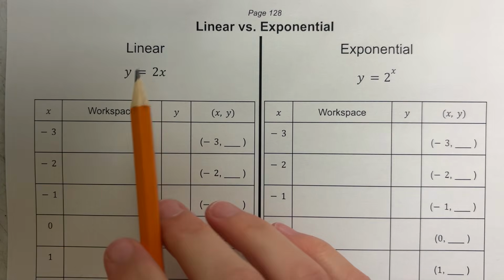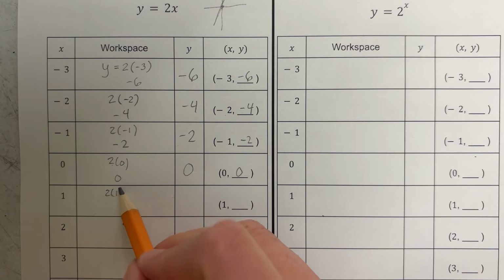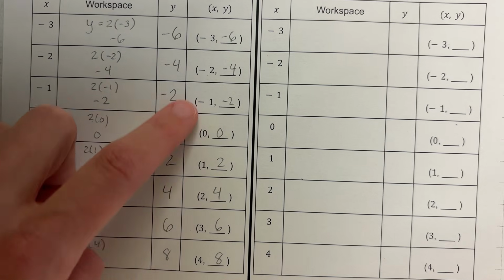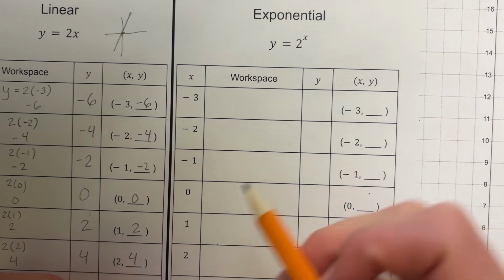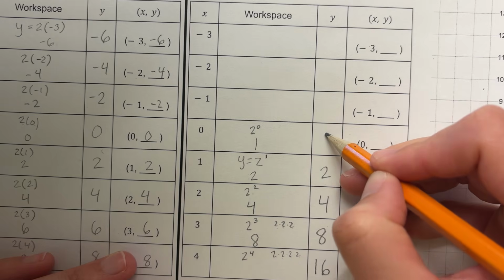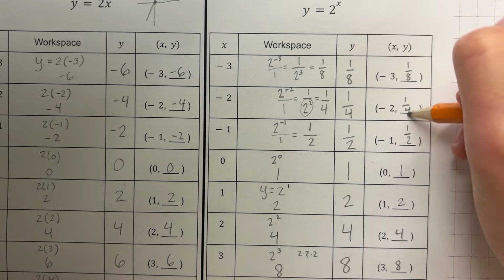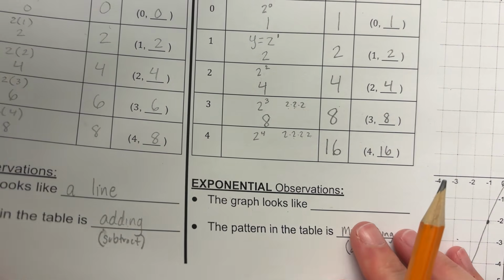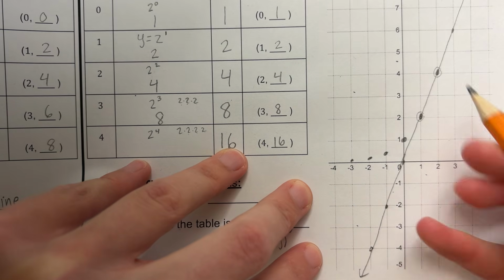Linear vs Exponential Intro